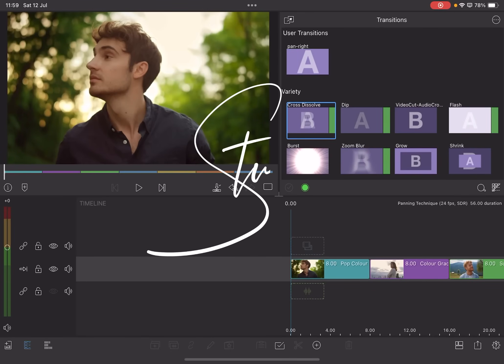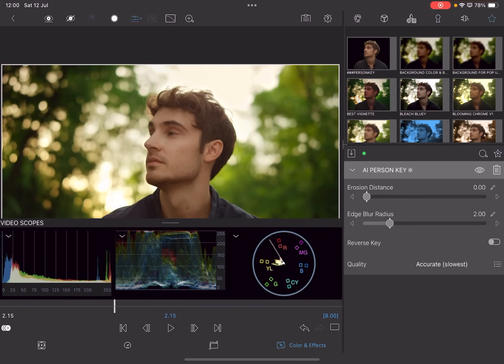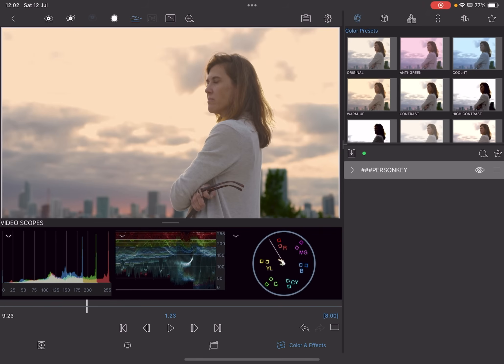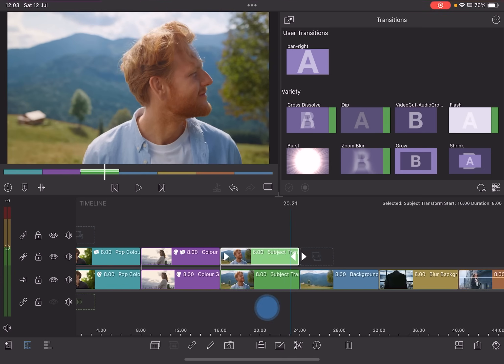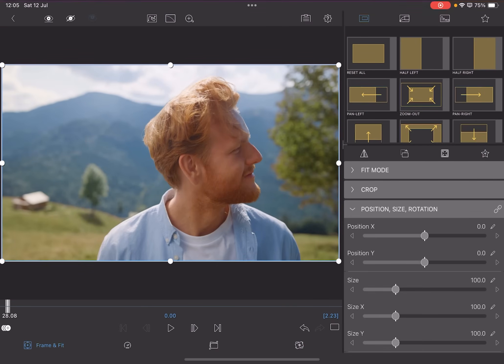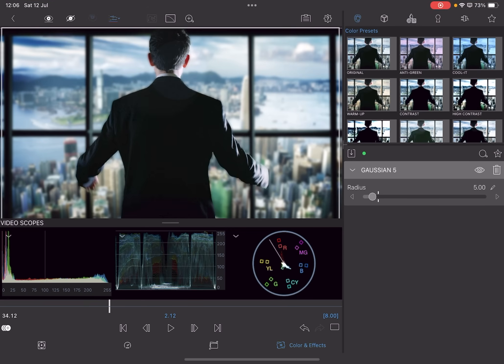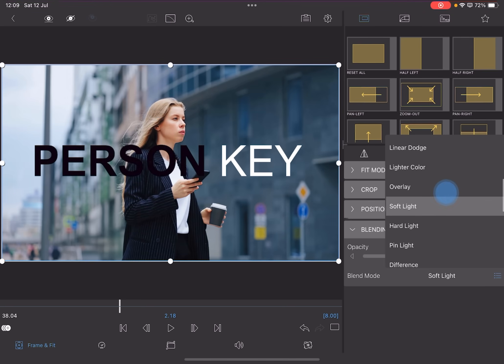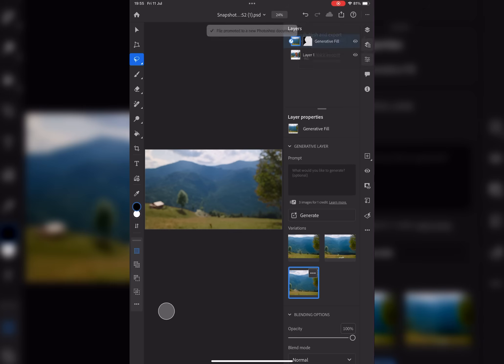5 Ways I Use "Person Key" in LumaFusion v5.2.3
LumaFusion’s Person Key feature is seriously impressive — especially in version 5.2.3. In this video, I show you five creative and practical ways I use it in real editing projects — no green screen required. Whether you’re a YouTuber, mobile filmmaker, or video editor working on the go, these tips will help you get the most out of this AI-powered tool.

From instant background removal to building virtual sets and layering dynamic effects, this video is packed with tricks to help you stand out. If you’re new to Person Key or just looking to push it further, you’re in the right place.

⏱️ Chapters

0:00 - Welcome + What Is Person Key?
0:42 - Tip 1: Instant Isolation Without a Green Screen
2:11 - Tip 2: Virtual Studio Backgrounds for Talking Head Videos
3:58 - Tip 3: Stylized Layering Using Blend Modes
5:26 - Tip 4: Quick Cutouts for Social Media Posts
7:13 - Tip 5: Combining Person Key with Other Keyers & Effects
9:05 - Final Thoughts + Bonus Ideas

💡 Tools + Version
 • LumaFusion v5.2.3
 • No green screen needed
 • Works great on iPad, iPhone, and Mac

🔗 Useful Links